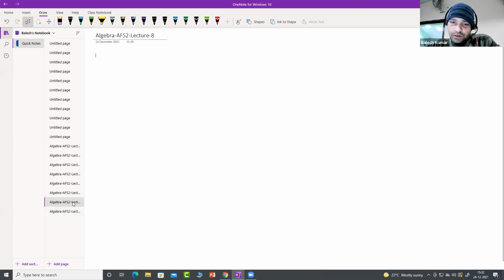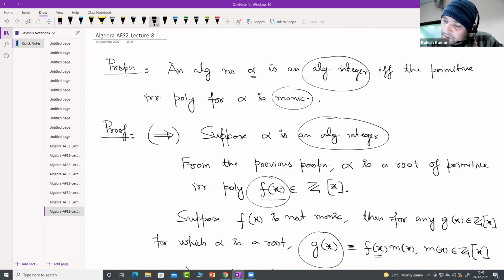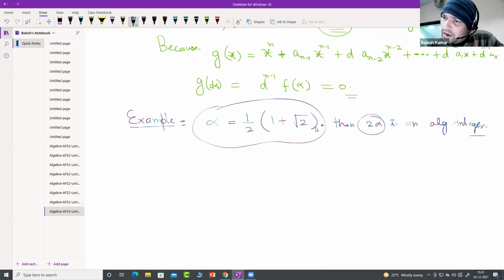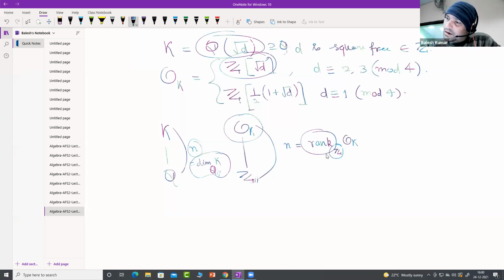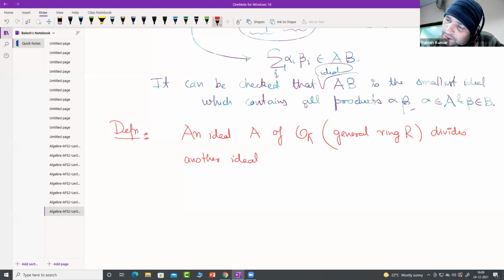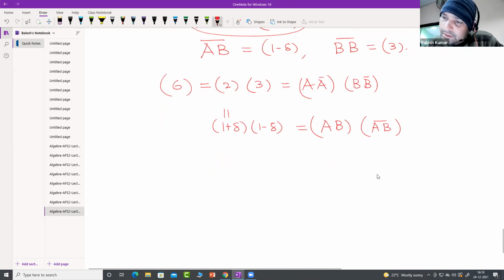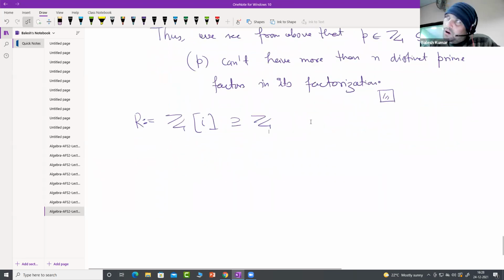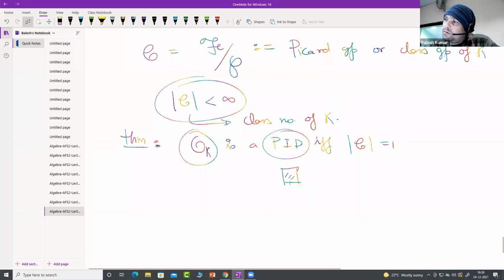Algebra Lecture 16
Prof. Balesh Kumar (IIT Ropar) sixteenth AFS-2 Algebra lecture at Shiv Nadar University.